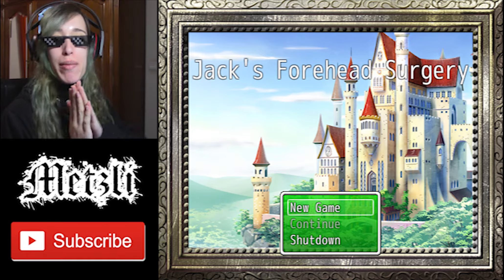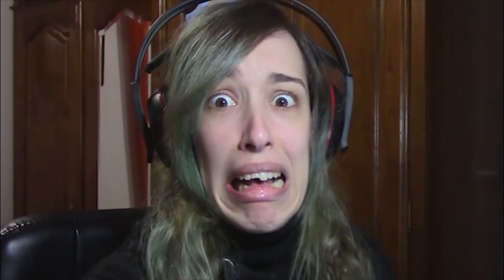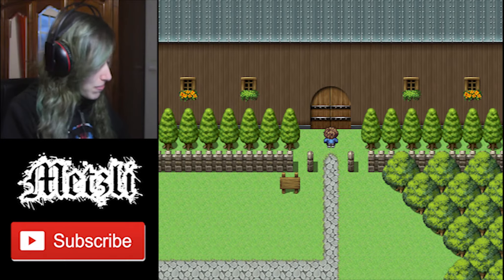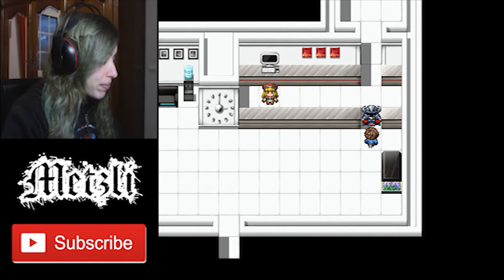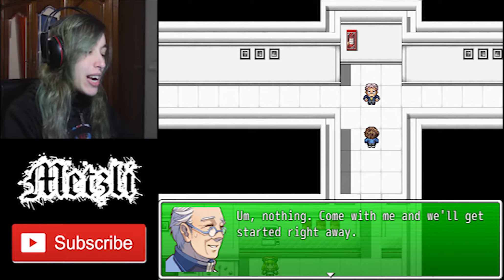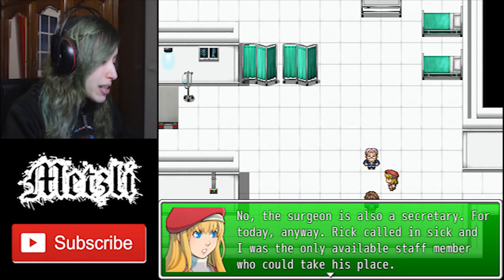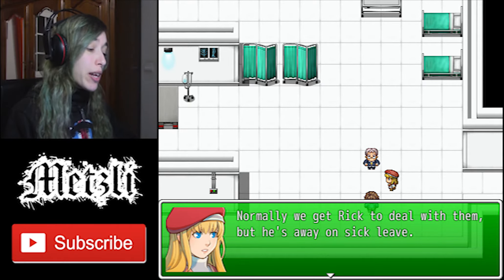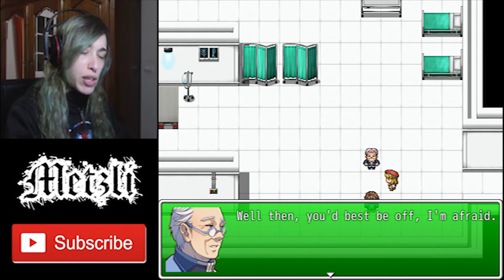Jacksfilms' Game - Forehead Reduction Surgery - Part 1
About this game: this is a fan-made RPG game for the Jack's Challenge #3, which Jacksfilms announced in this video Yes, it's more than 1 year old.
I've wanted to play this game for a long time! I recorded this some months ago as you can see by my 100 layers of clothing, but didn't have time to edit (also I had some problems with that part) but now it's finally here! I decided to not explain this in the video itself to cut some more time out!

Another thing I want to address: I had to go back to the old 'bad' Dxtory to record this one, as Shadowplay doesn't recognize this as a game (unfortunately). The original file had a very good quality but somehow when I exported it lost some of it along the way. I tested some different settings but they all came out with this quality so I apologize for the slightly lack of HD. I always test the games before I play, and Dxtory is known to bring problems to me, but I managed to solve them all except this little detail.

So, this game is about the epic adventure of Jack and his quest to get his forehead reduction surgery! In this 1st part we get started on it :)

Follow me so you can know right away when a new video is out!

Peace :)